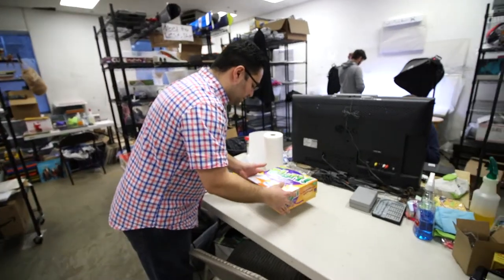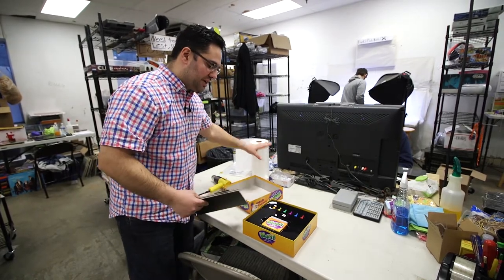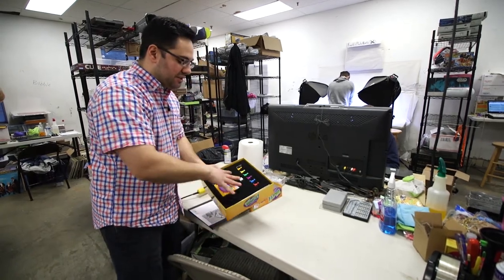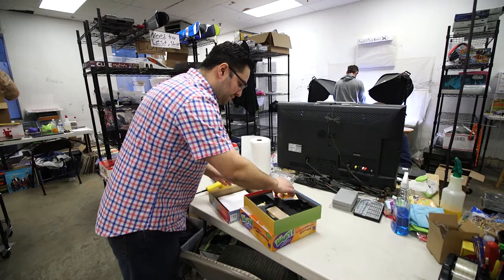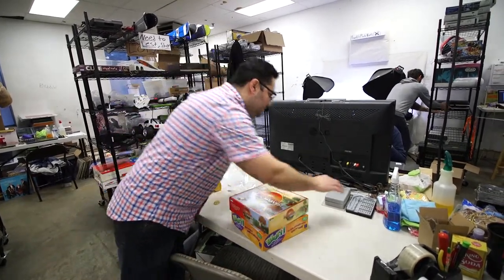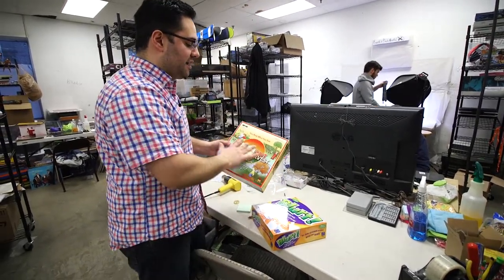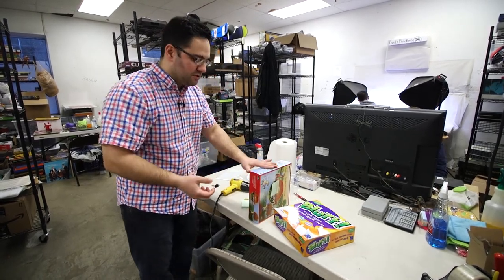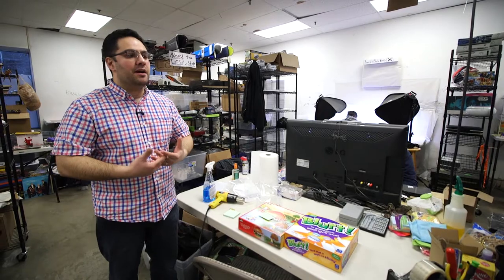Part 2: Setting Up a Testing Station for eBay & Amazon Sellers ~ Board Games, Removing Labels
Any questions leave in comments & I will respond.

Stuff I use in my warehouse:

General:
Heavy Duty Metal Rack w/ Wheels
Standing All Day?
Keep Track of Humidity Levels

Shipping:
Cheap Labels for Dymo 4XL
Weight Scale
Dymo 4XL Label Printer
Box Cutter That Doesn't Break

Photography:
White Backdrop
Beginner Lighting Kit
Mid-High Range Lighting Kit
Portable Photo Studio

Amazon FBA:
Suffocation Warning Labels
Dymo LabelWriter 450 Turbo
Cheap Labels for Dymo 450 Turbo
Wireless Barcode Scanner

Testing Station:
Surge Protector w/ USB Slots
Shoe Cleaner
Best Skinny Tape
Alcohol Prep Pads
Adhesive Remover

Pokemon Cards:
Card Scanner
Ultra Pro Team Bags
Penny Sleeves
Semi-Rigid Card Sleeve

Productivity:
Best Bluetooth Headphones